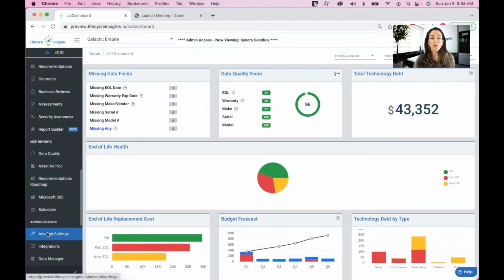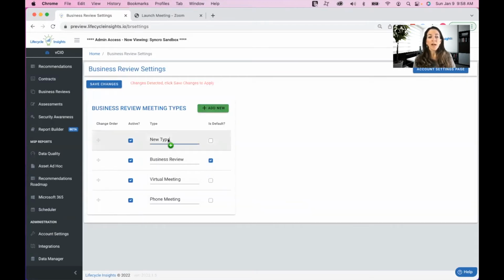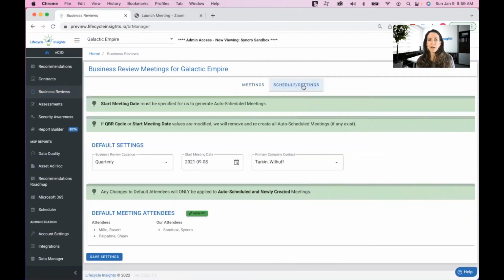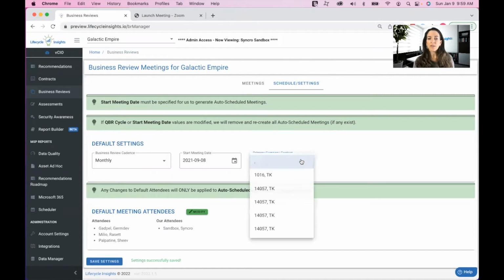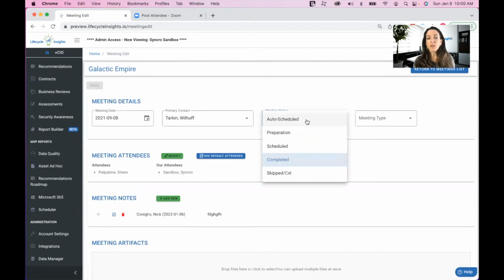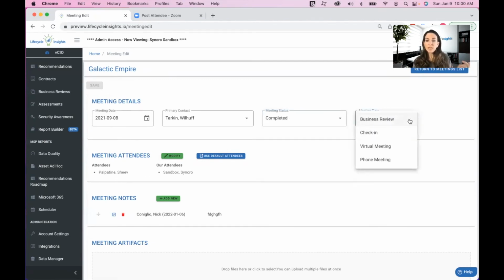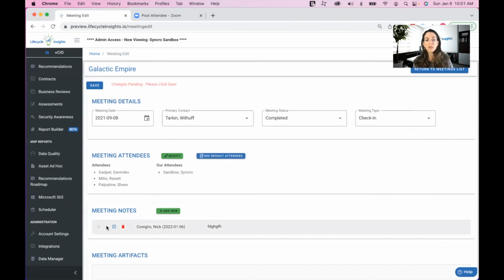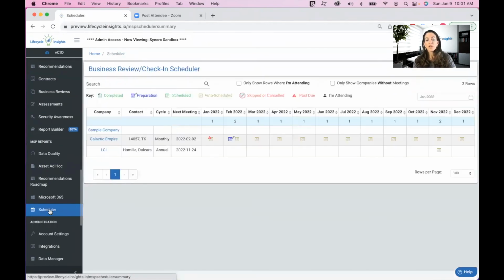Updates to Business Reviews in Lifecycle Insights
In this release, Business Reviews have been given these updates:
1) Ability to create meeting types - including selecting a default type
3) Ability to set default meeting attendess
4) Overhaul to the UI